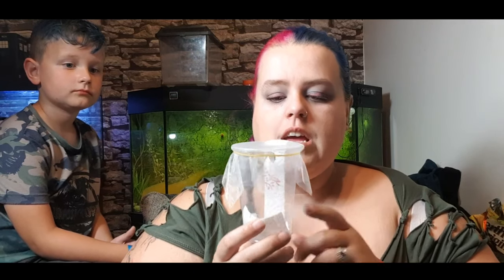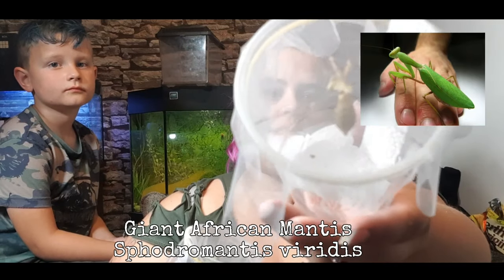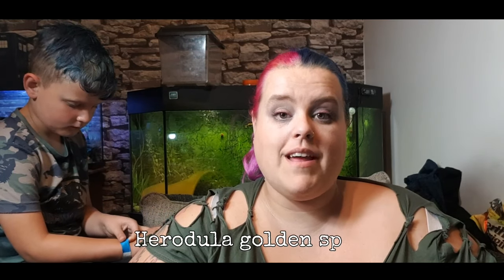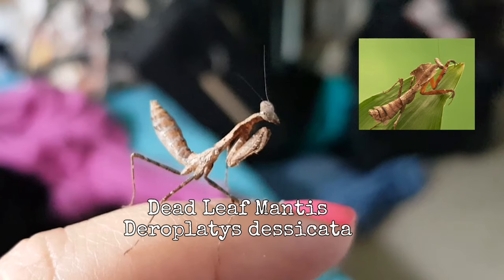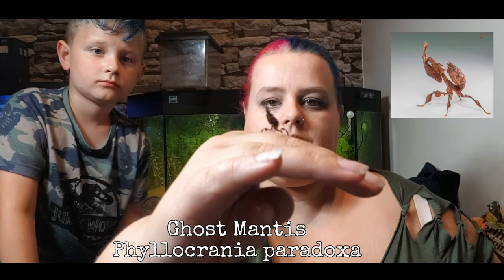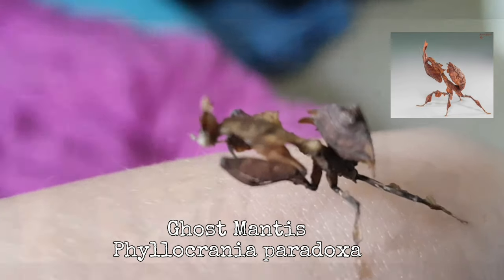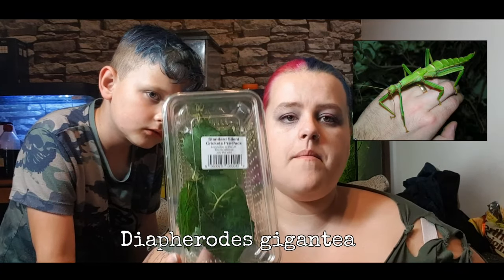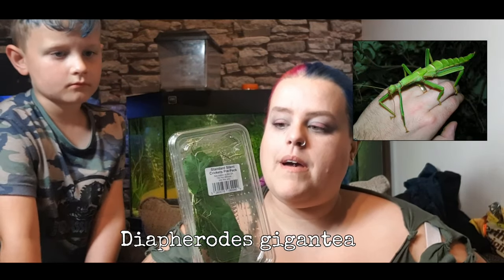Western Invertebrate Show 2019 Pickups mantis and stick insects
here is all of the western invertebrate show pickups of mantis and stick insects we will be doing more videos for the rest of our pickups